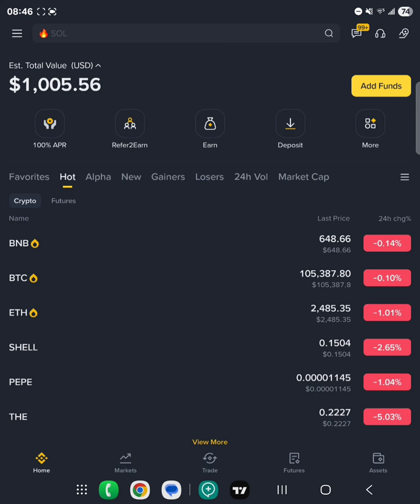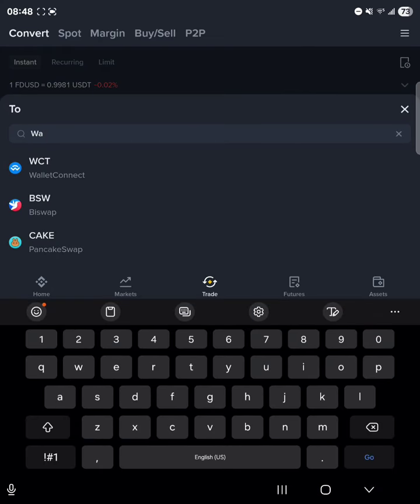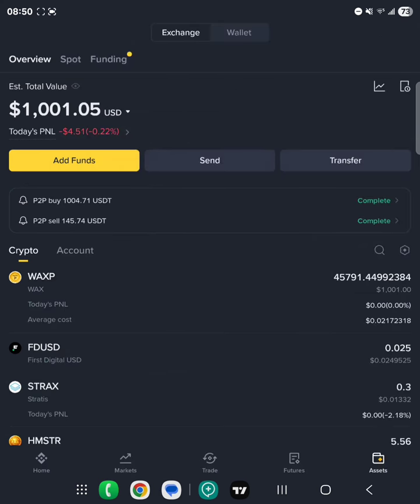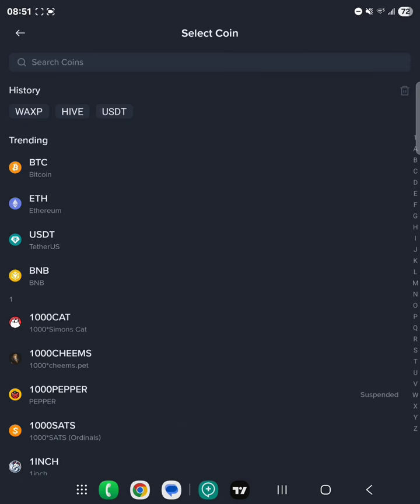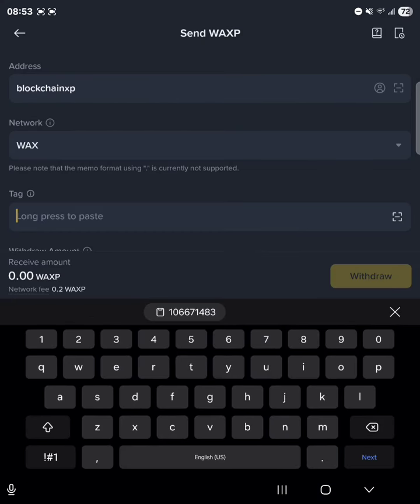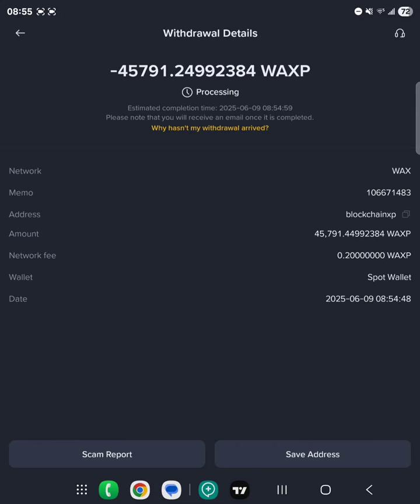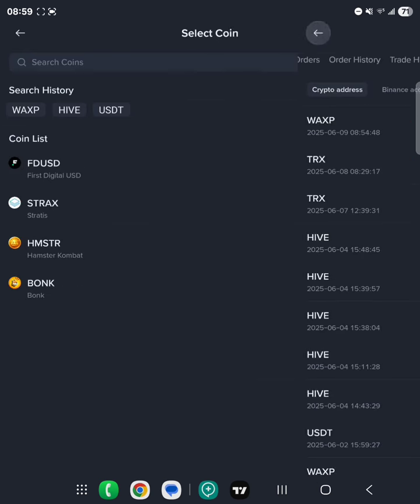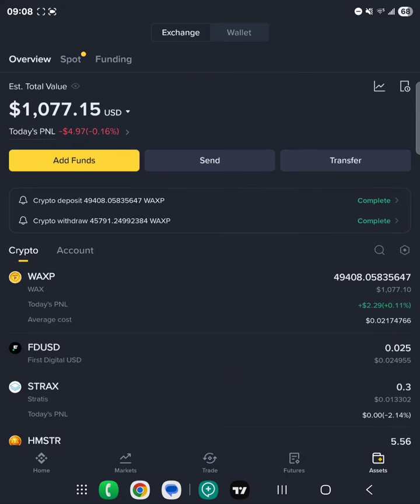🔥HOW TO PROFIT FROM WAXP LIQUIDITY RETURNS 2.0|| BINANCE AND BLOCKCHAINXP||STEP BY STEP PROCEDURE🔥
The video shows step by step procedure on how to earn liquidity profits using Binance and Blockchainxp.The process is always risk free so dive in and capitalize on it.